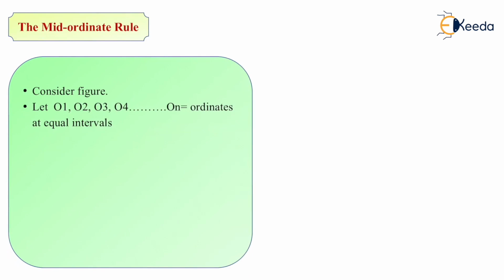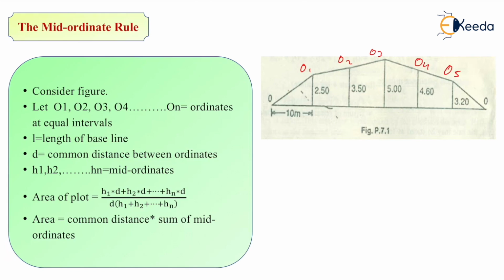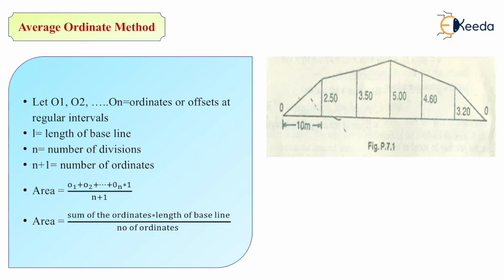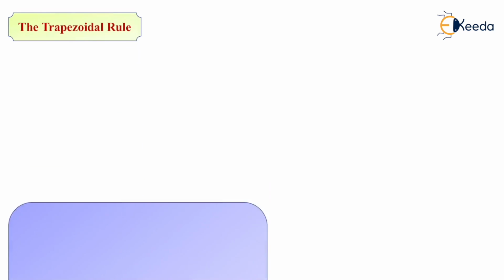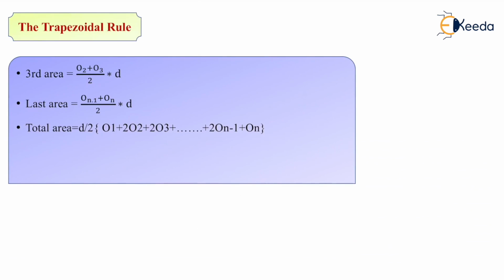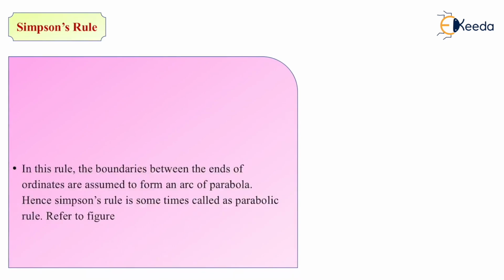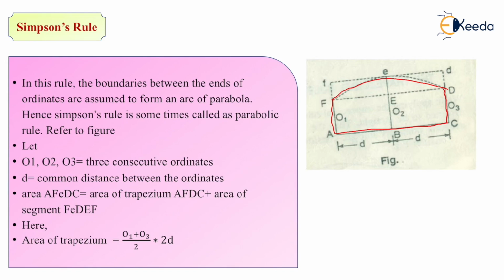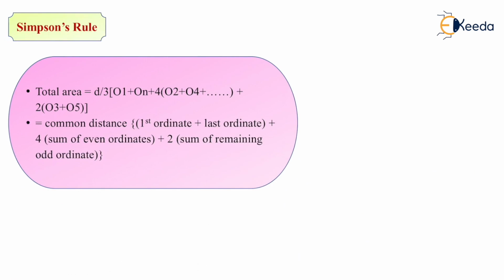Methods of Area Calculation - Plane Tabling Contouring Area and Volume - Surveying 1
Subject - Surveying 1

Video Name - Methods of Area Calculation

Chapter - Plane Tabling Contouring Area and Volume

Happy Learning!